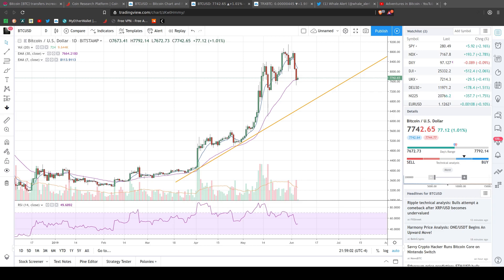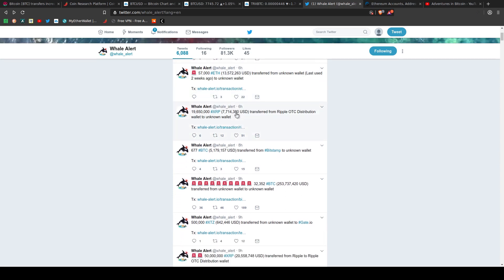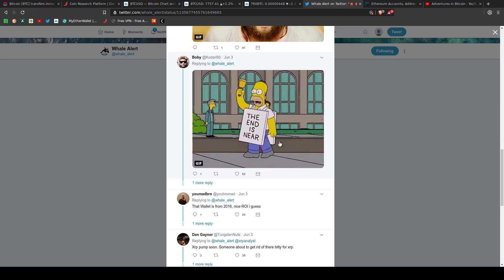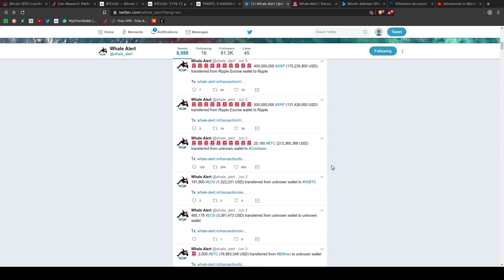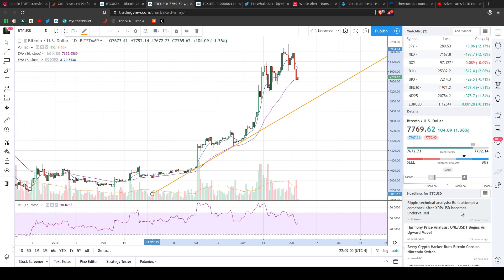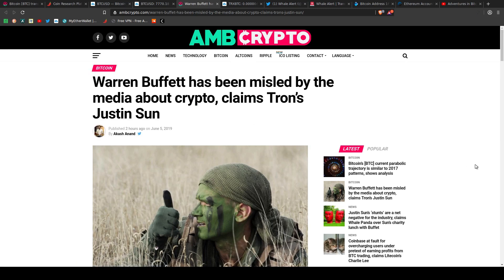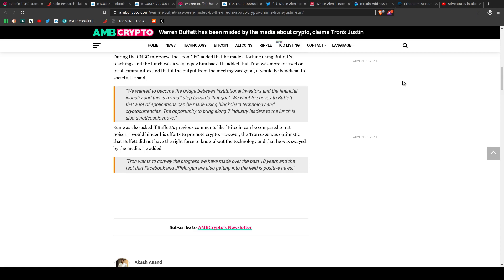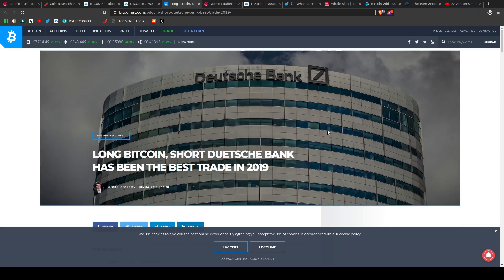Dip Baby Dip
Download Brave browser! Free and secure crypto currency based web browser